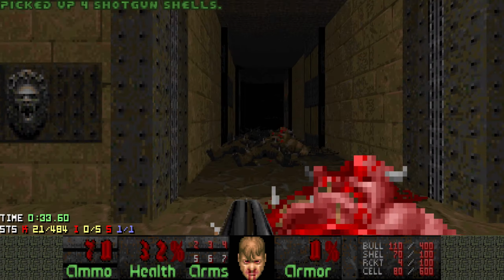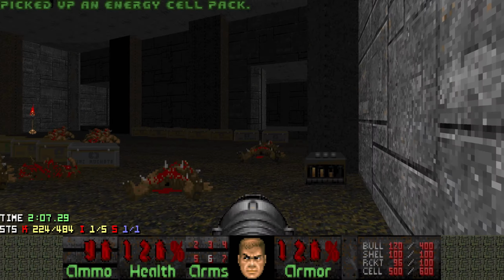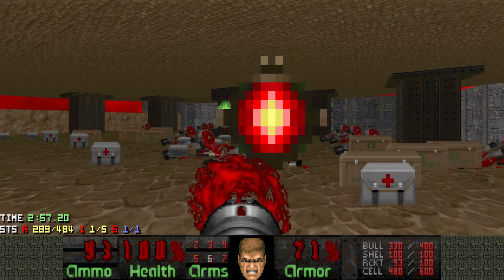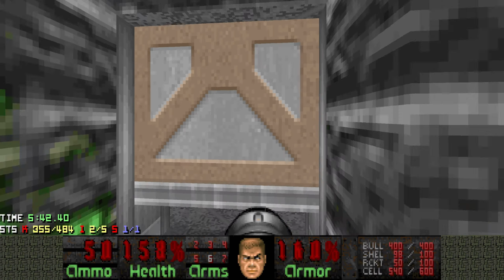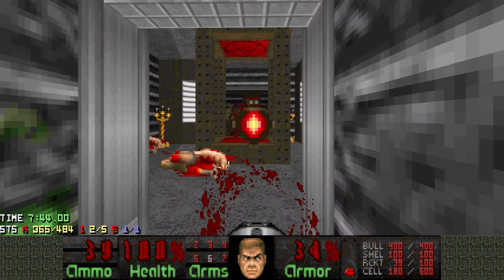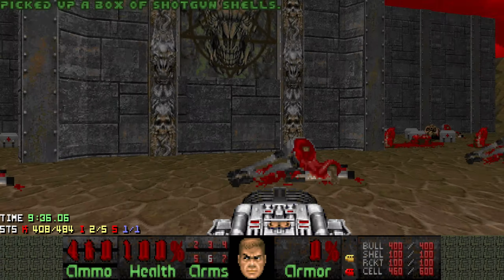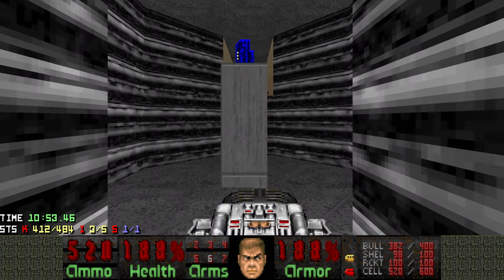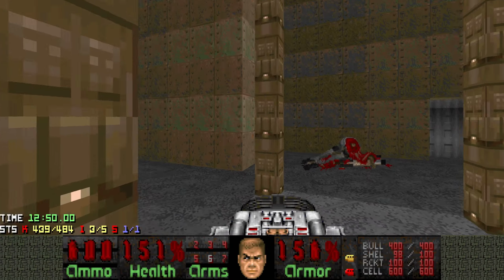Doom II: Hell Revealed II - MAP25 (The End Is Nigh) - Ultra-Violence 100%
Wads: hr2final.wad
Source port: PrBoom+ (comp level 2)

All of the maps are played on Ultra-Violence with 100% kills and secrets, pistol start and no saves.